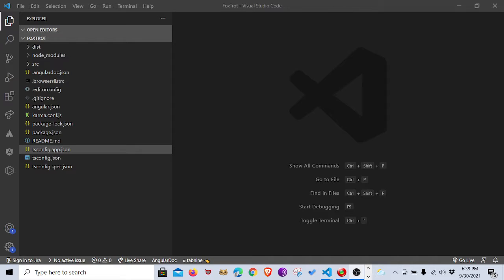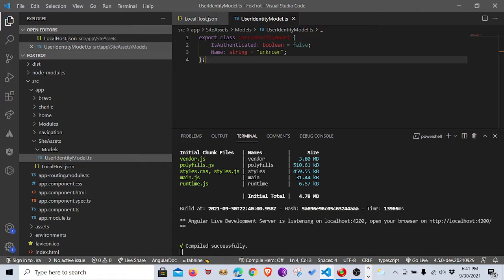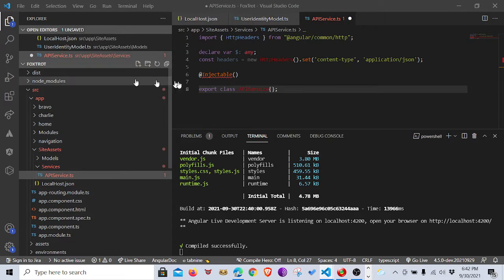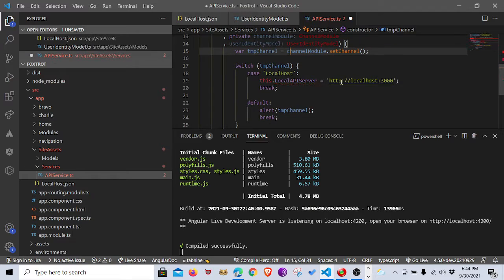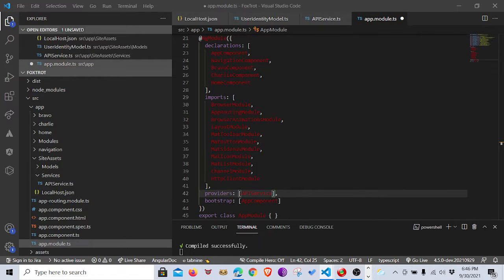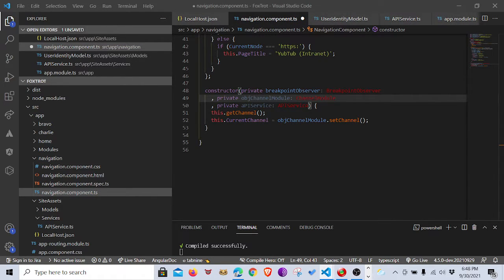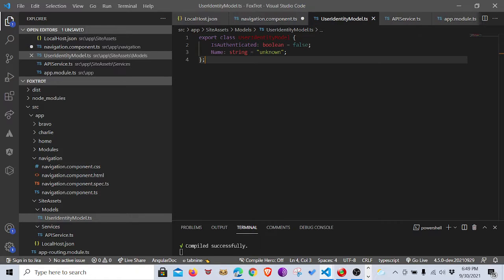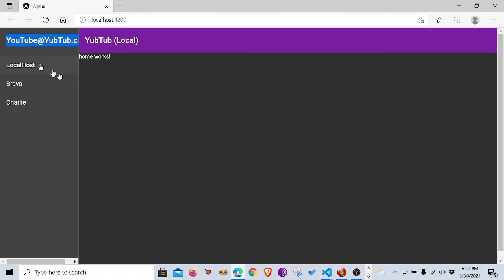White Belt Angular F: Set up and usage of json server in Angular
How to install and use json server in Angular

json-server --watch LocalHost.json